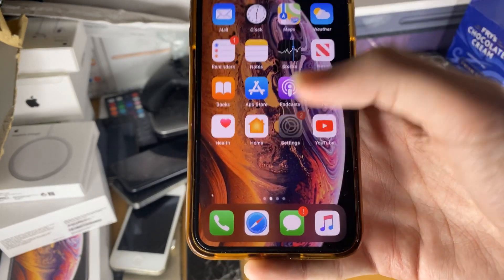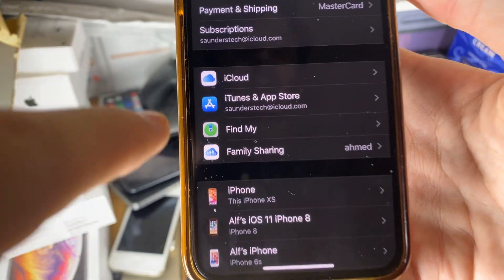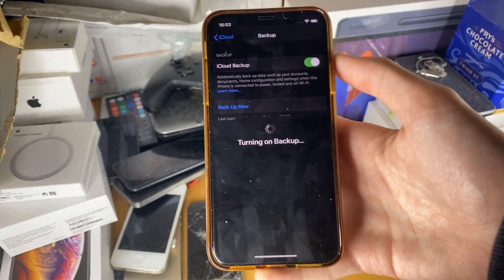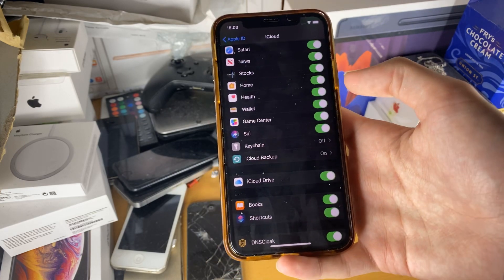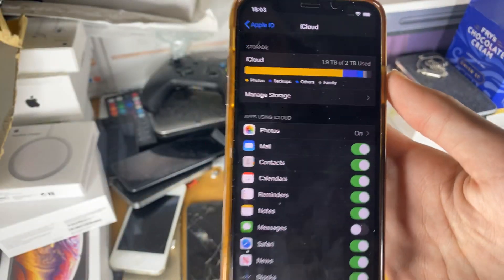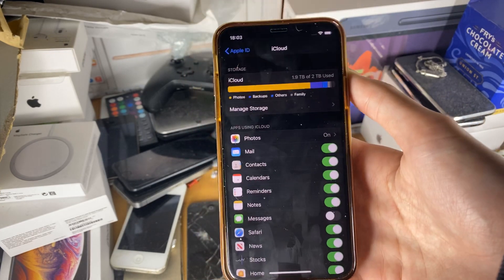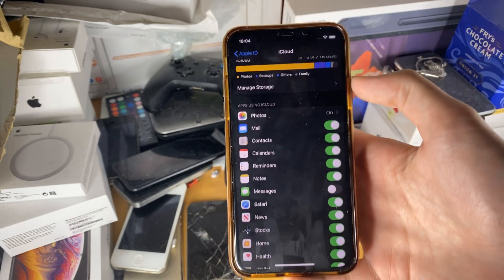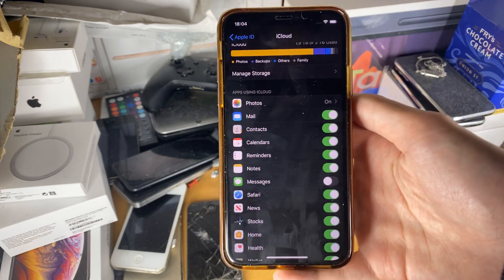How To Backup iPhone to iCloud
How To Backup iPhone to iCloud | iCloud Backup on iPhone! Do you own an iPhone and want to Backup iPhone to iCloud? If so, learn How To Backup iPhone to iCloud with this tutorial! The process to Backup iPhone to iCloud is very simple. I'll go in depth on how the iCloud Backup works, how to backup iPhone to camera, and what to do if you don't have enough iCloud Backup storage.

- iPhone One XE [2020] Xck